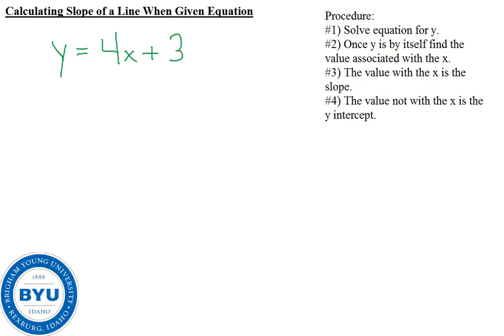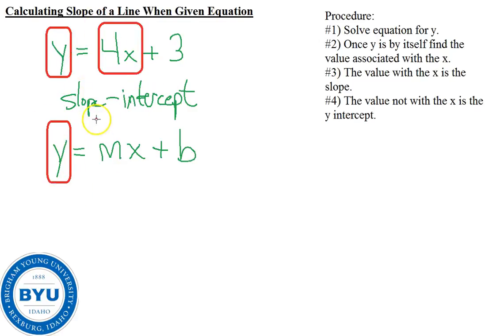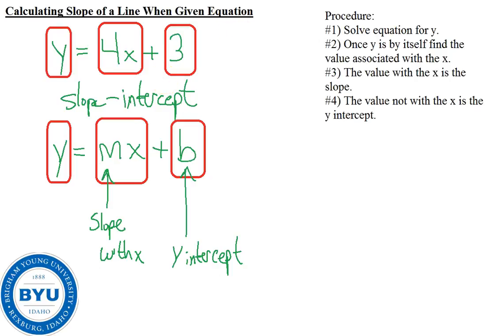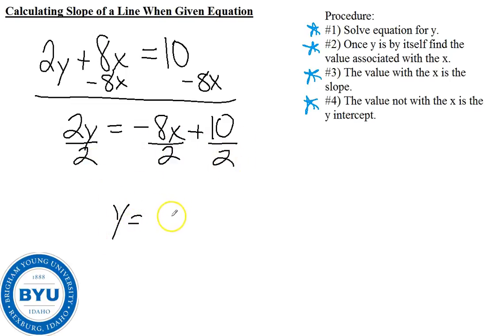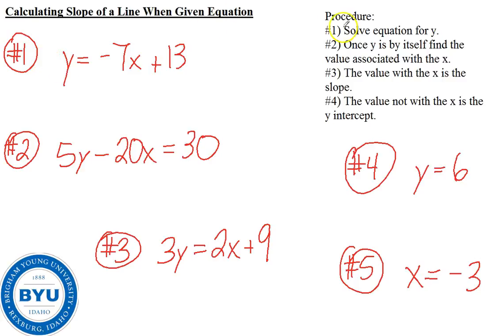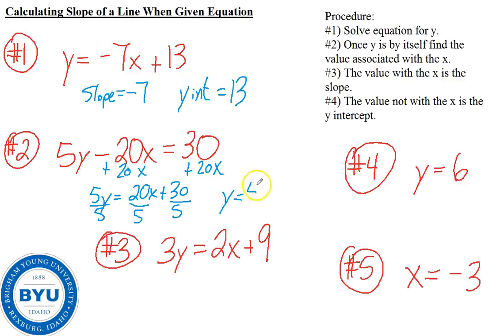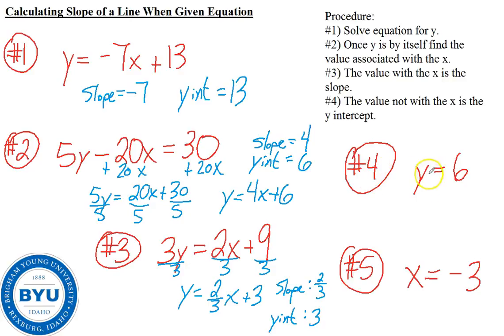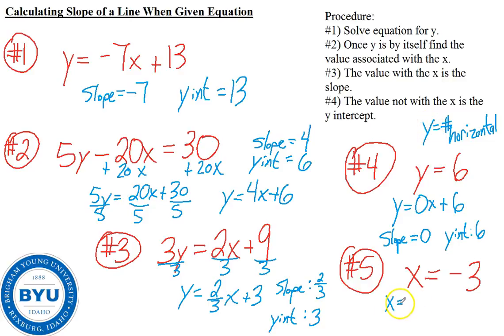100B3-2CalculatingSlopeWithEquation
Instructions on calculating slope given an equation, corresponding to section 3-2 of a Beginning Algebra textbook found here: